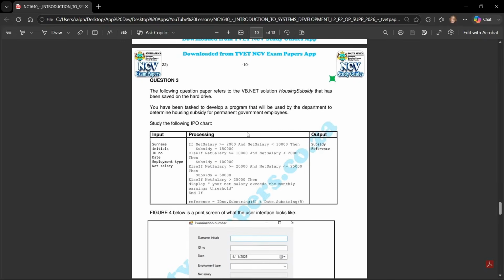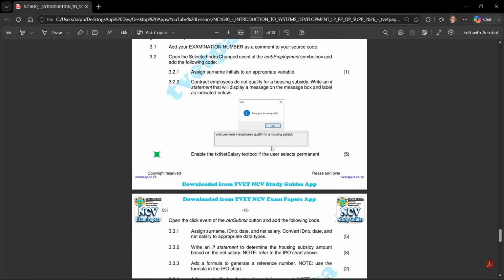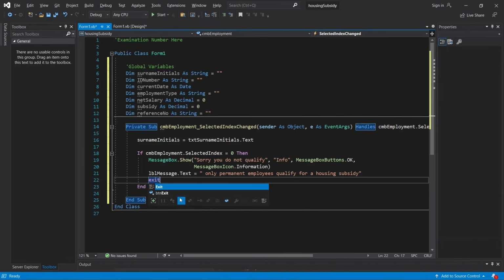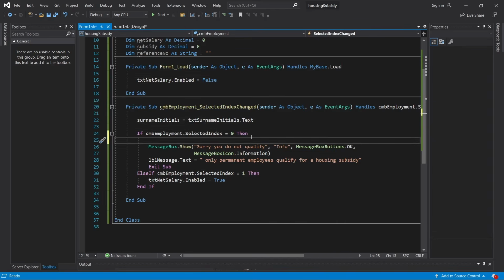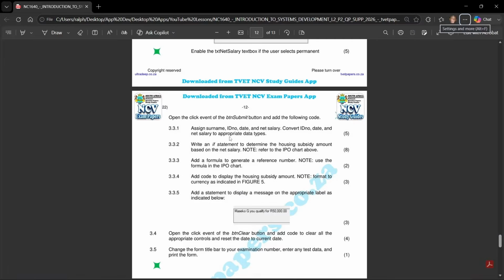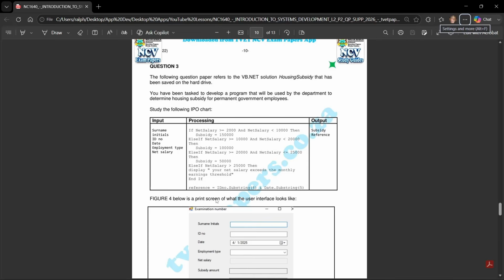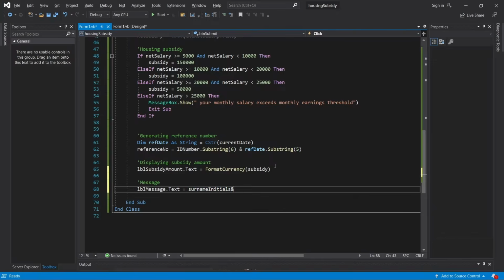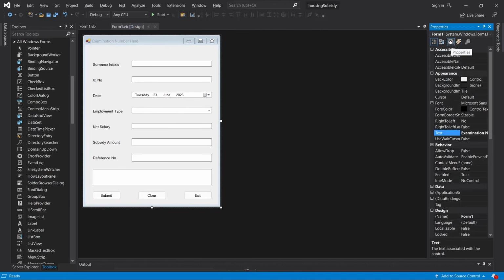VB.NET Tutorial | Solve ISD NCV Level 2 Question 3 (Housing Subsidy System)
In this lesson, we solve Question 3 from an NCV Level 2 Introduction to Systems Development (ISD) question paper using VB.NET Windows Forms.

Topics covered:

✅ Global Variables
✅ ComboBoxes
✅ DateTimePicker
✅ Salary Calculations
✅ If Statements
✅ Substring Function
✅ Reference Number Generation
✅ Housing Subsidy Calculations
✅ Currency Formatting

Perfect for TVET College and NCV Information Technology students preparing for exams and assessments.